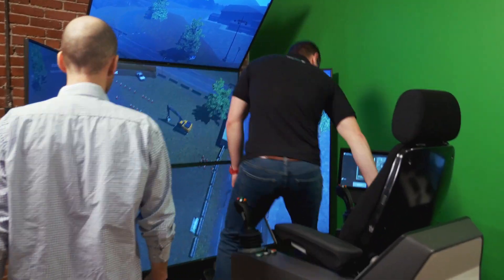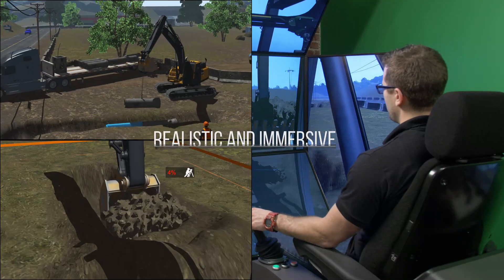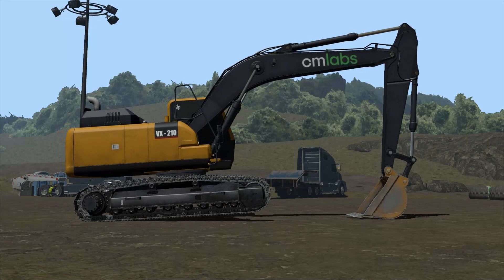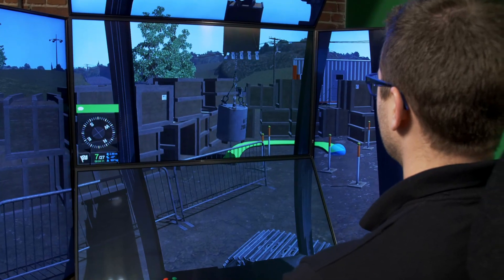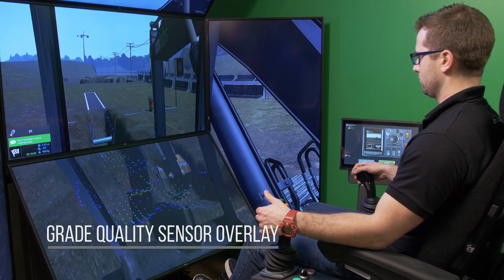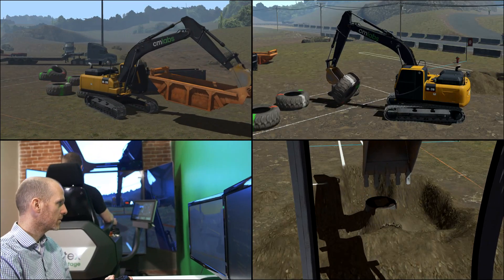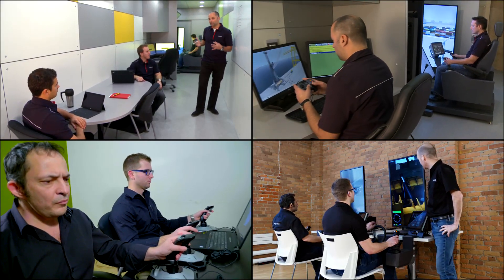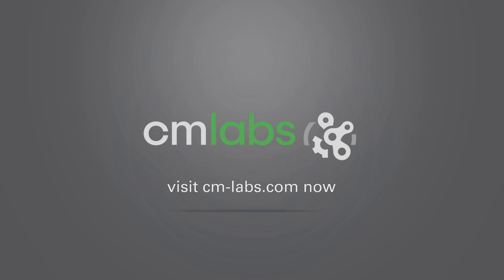Excavator Simulator Training Pack | Construction Simulator | CM Labs Simulations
The Vortex® Excavator Simulator Training Pack is part of CM Labs’ catalogue of Vortex Construction training packs. This digger simulator features the world’s first commercial application of an innovative new method of Its simulation. It's realistic experience immerses trainees in a virtual environment that develops rapid real-world skills, work habits, and situational awareness — from digging and trenching, to trailer loading, safety corridor management, and more.

CHAPTERS
00:00 Intro
00:35 Realism
00:50 Benefits
01:17 Training Structure & Assessment
01:47 Grade Quality Sensor Overlay
02:17 Sandbox exercise zone
02:35 Weather/Time Control
02:52 Simulator Hardware
03:05 CM Labs around the world
03:19 Testimonial